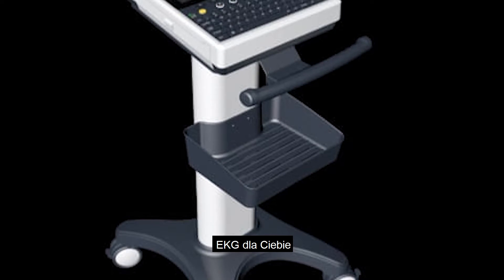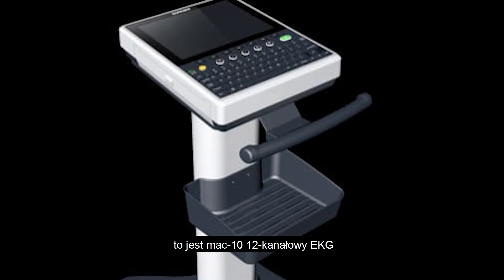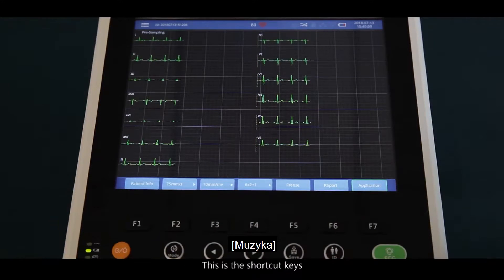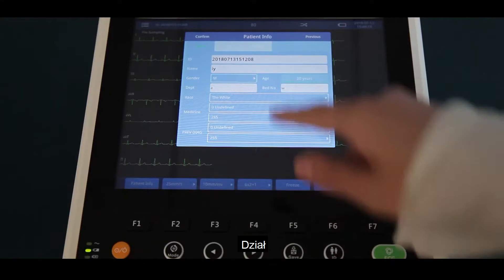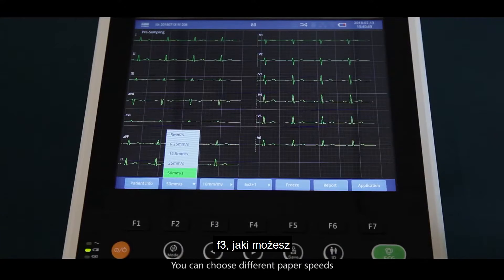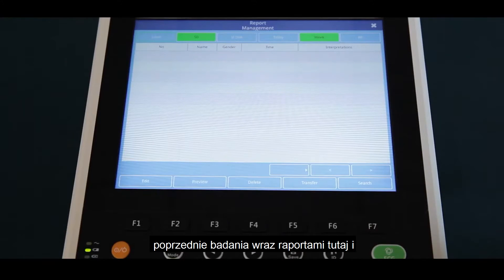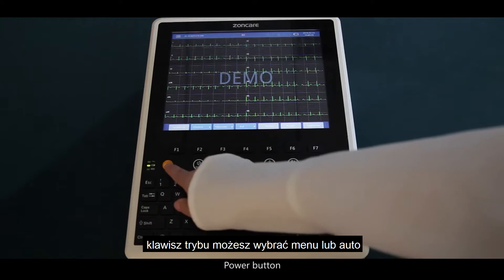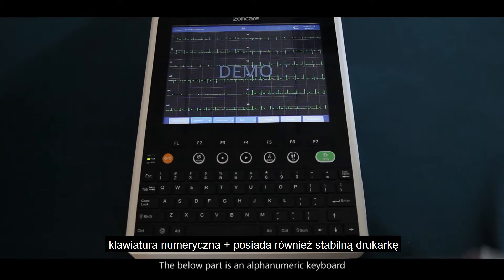iMAC 120 ECG / EKG 12 Kanałowe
Elektrokardiograf iMAC 12:
Elektrokardiograf Zoncare iMAC 12 - rewolucja technologiczna w elektrokardiografii. Najlżejszy na rynku, mały aparat 12-odprowadzeniowy typu ECG-Pad z wysokoczułym ekranem dotykowym z automatyczną analizą (algorytm Glasgow), niespotykaną dokładnością i czystością zapisu dzięki zastosowaniu częstotliwość próbkowania 32.000Hz i systemu iFilter™.